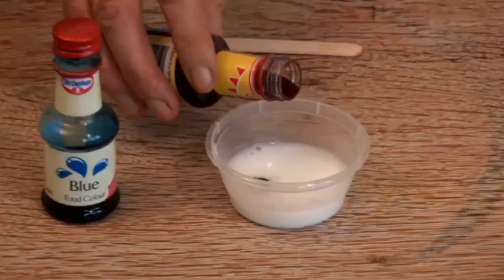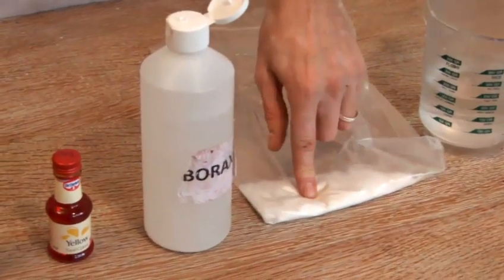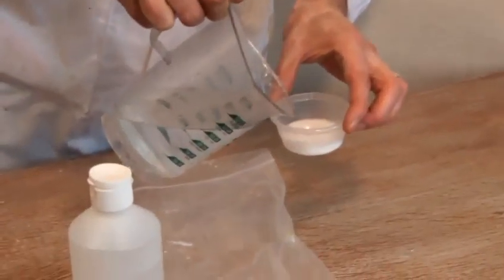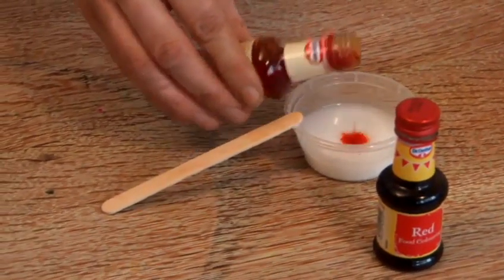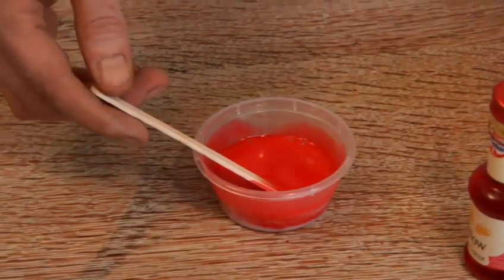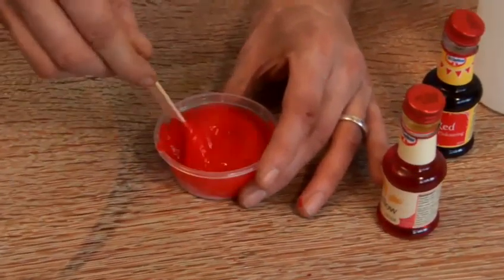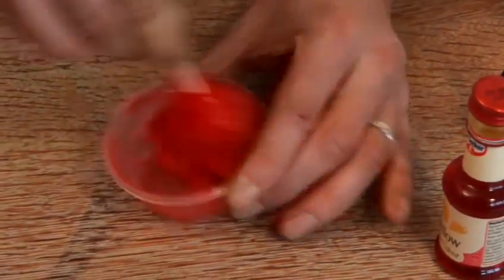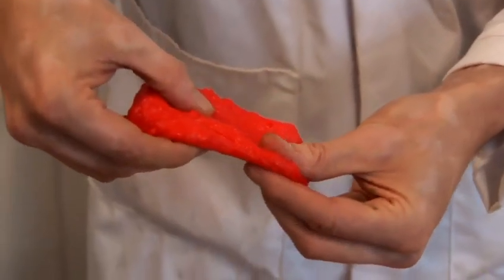How To Create Orange Slime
Watch How To Create Orange Slime from the how to specialists. This tutorial will give you useful instructions to ensure you get good at science cool experiments.